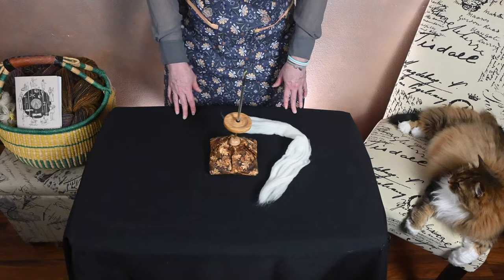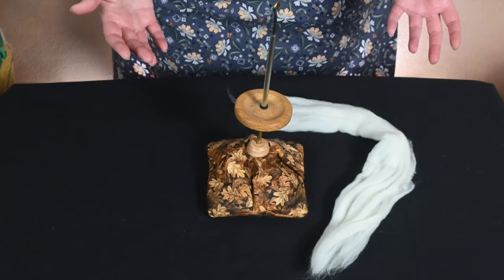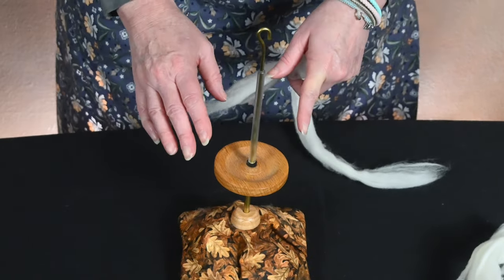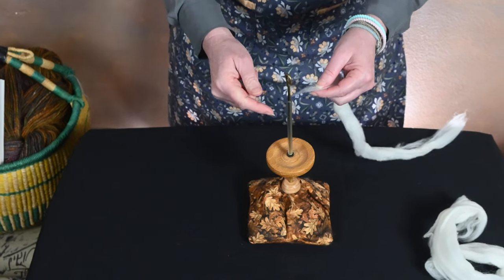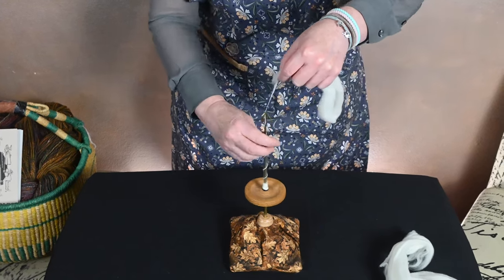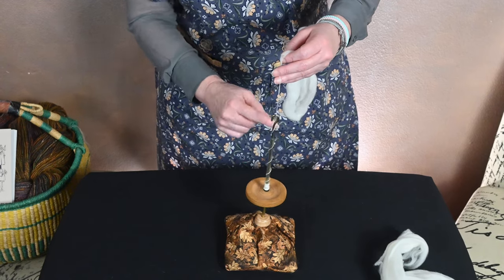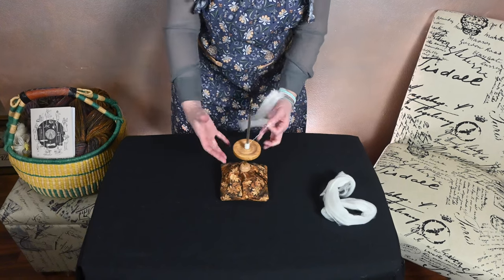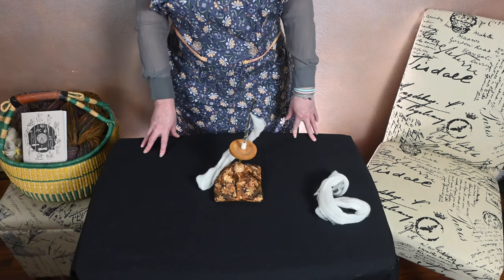Spindle Spotlight #13 - The Spindolyn!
In this Spindle Spotlight I am featuring the Spindolyn designed and invented by Cady May. This unique spindle is a truly supported style spindle and is a great tool for those looking graduate from a suspended to a support style of spindle.
Also, I misspoke in the video; when you are support spinning your hand will never be down by the base or the bowl (I blame the cocktail I was drinking during the filming). You will want to keep your flicking hand up near the top of the spindle-sorry.

Spindle Style Pros:
completely supported
spindle and bowl all in one
speed varies based on "flick"
consistent spin
balanced spin
super easy to get started
can spin any type of fiber
custom options available (contact maker)

Spindle Style Cons:
not readily available
does not hold a lot of fiber
short shaft
beads in this particular base are awkward
easy to over spin single if you aren't paying attention
hook seems redundant in a fully supported spindle